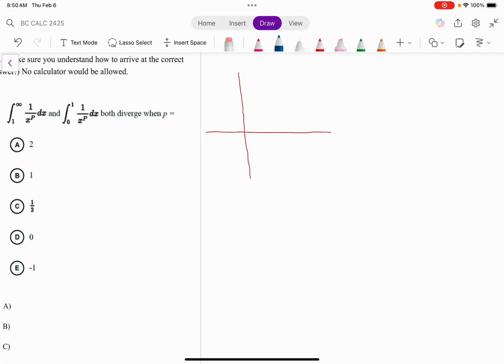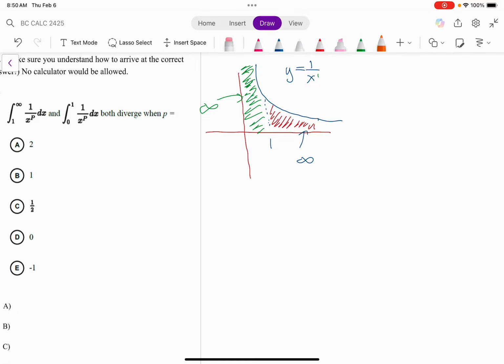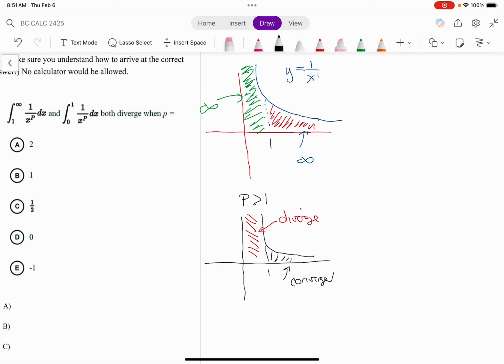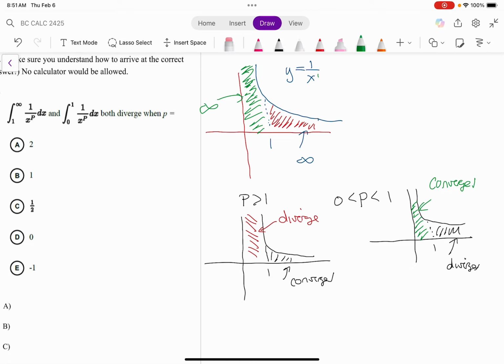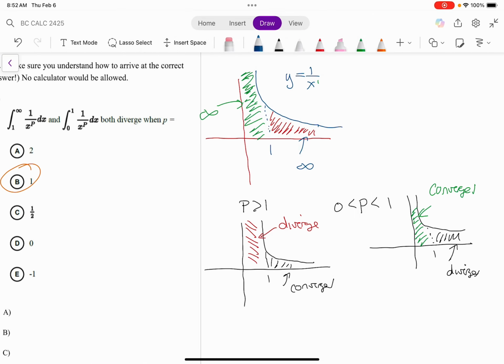Improper Integrals AP MC 6 Explanation